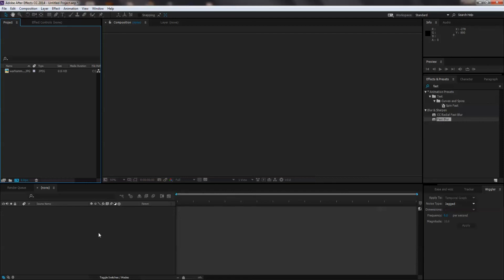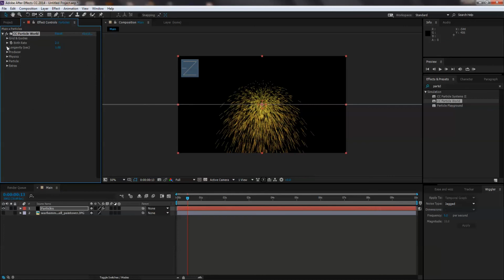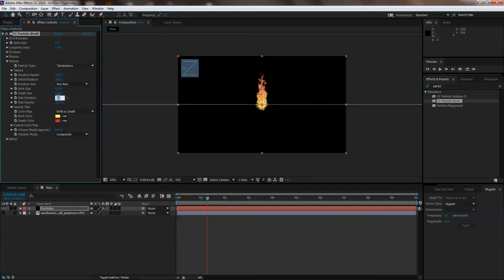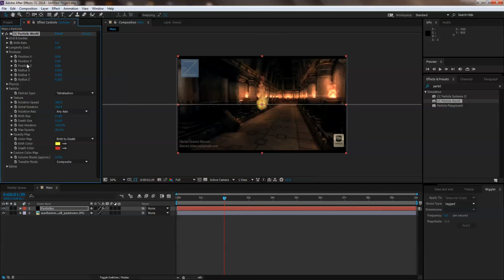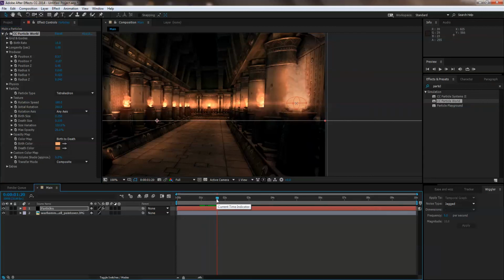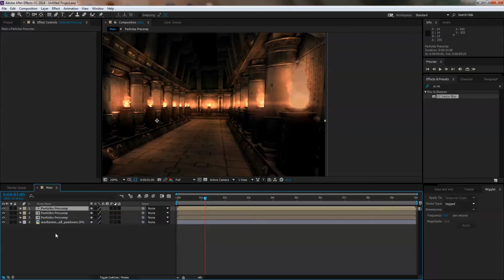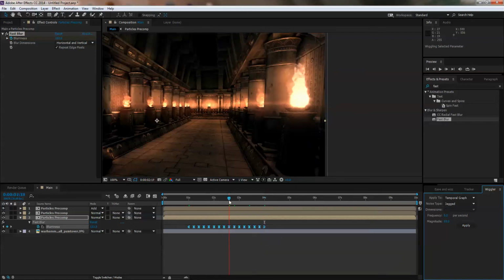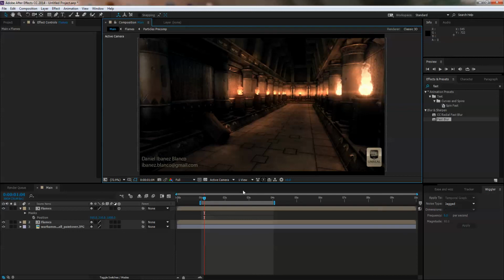After Effects - Intermediate - Filters_CreatingFlames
How to create fairly realistic flames using standard filters in AE